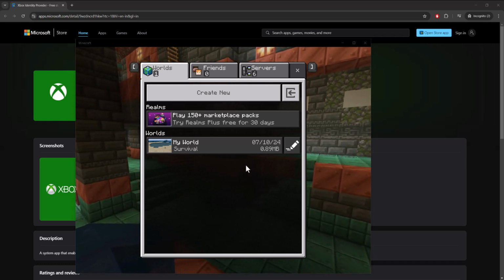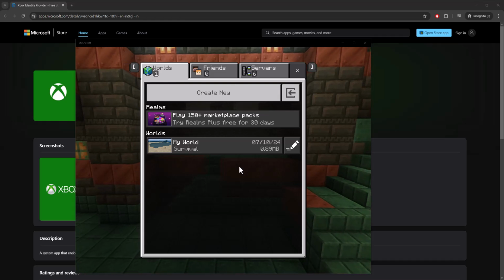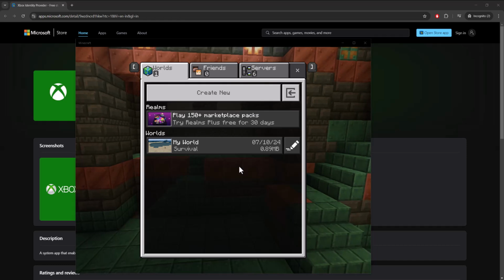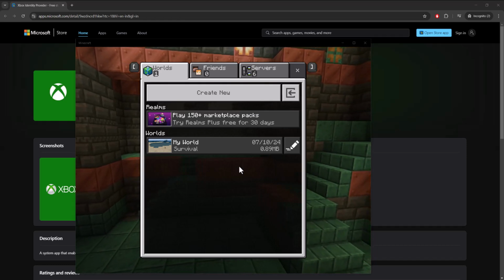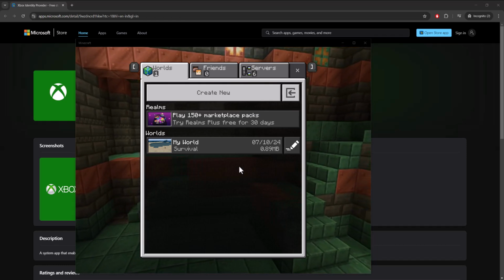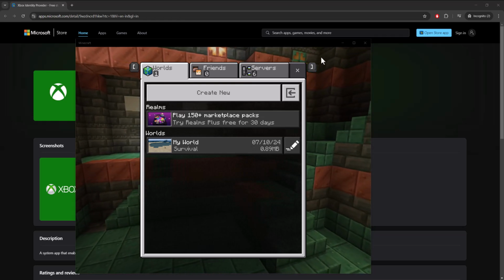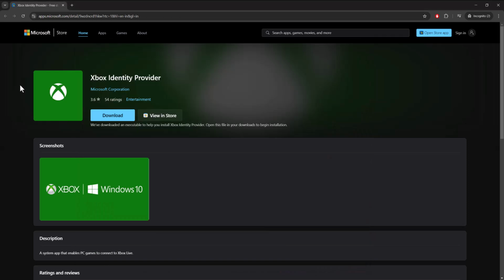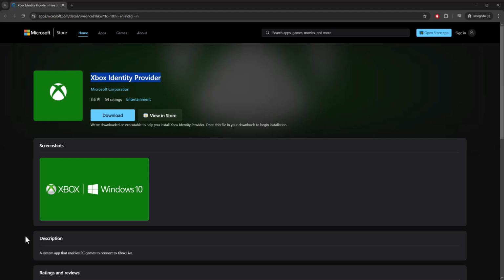How To Fix Minecraft For Windows Sign In Error Code BAT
In this video, I talk about How To Fix Minecraft For Windows Sign In Error Code BAT